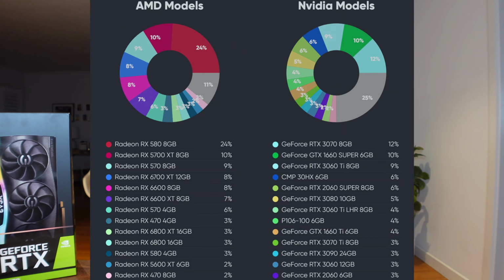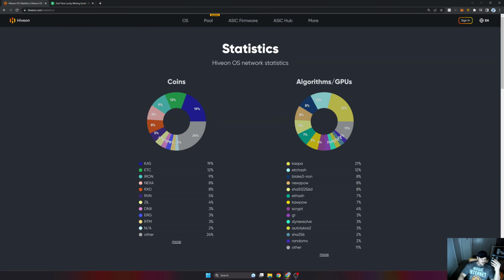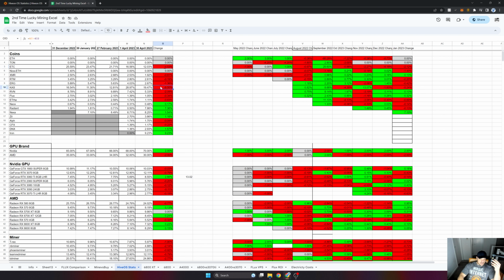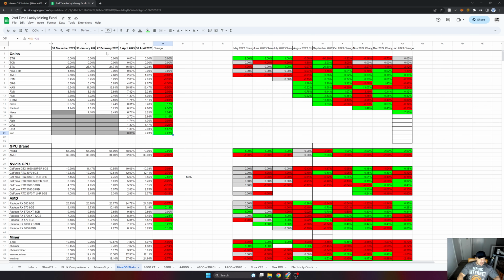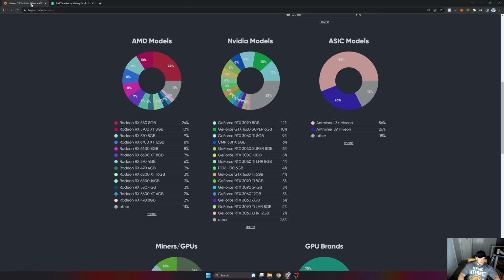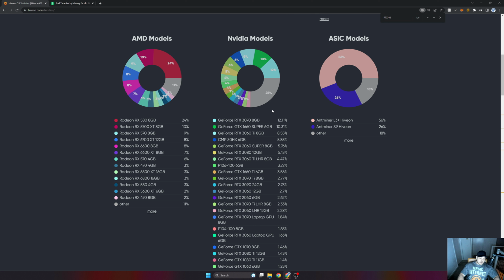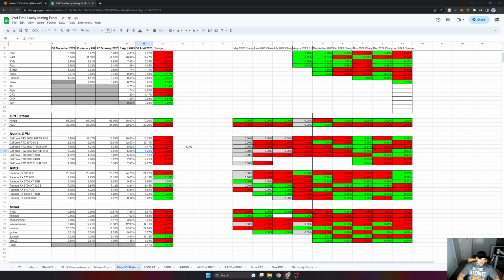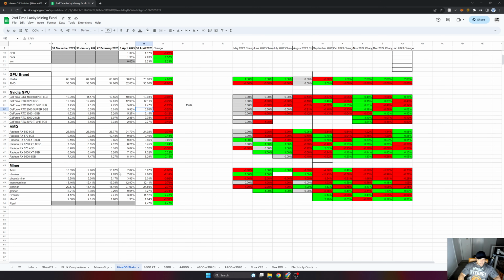GPU Mining stats April 2023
In todays video i have a look at the GPU Mining statistics for the month of April 2023. I will have a look at popular coins, GPU brands, models and mining software.

⌚ Timestamps:
00:00 - Intro
00:23 - April highlights
02:20 - Popular coins
04:18 - GPU Market share
05:05 - Nvidia GPU
06:20 - AMD GPU
07:42 - Mining software
08:35 - Outro